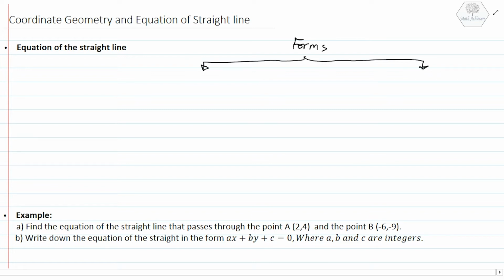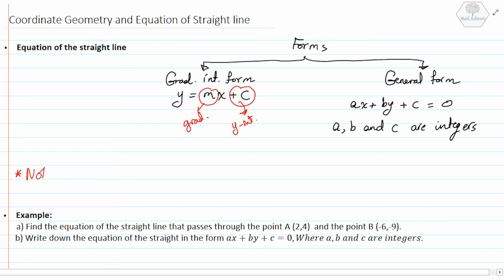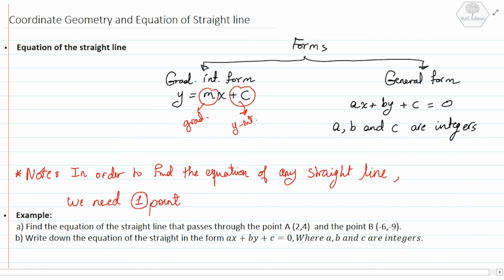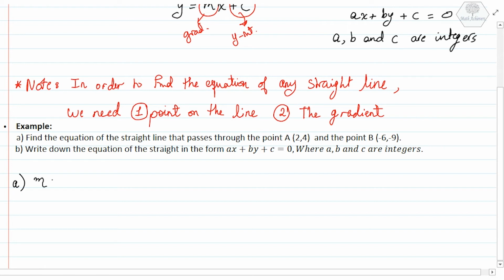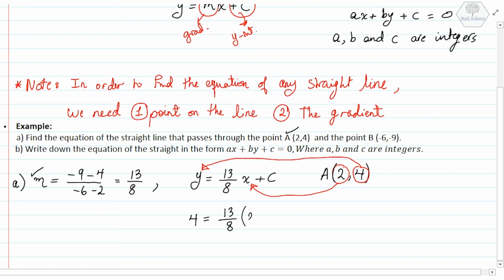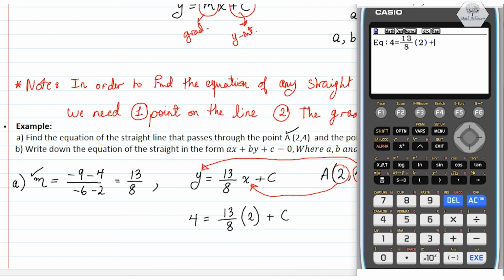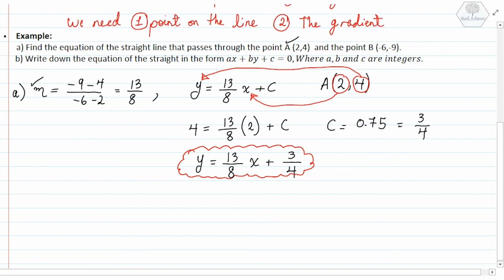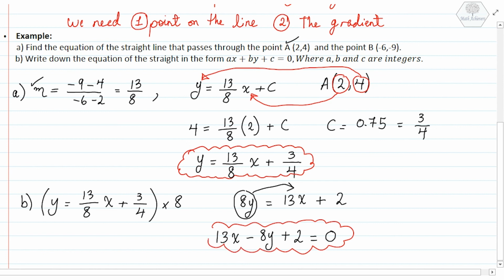Equation Of A Straight Line | Coordinate Geometry & Equation Of Straight Line | IB DP Mathematics SL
In order to learn more about Equation of A Straight Line | Coordinate Geometry and Equation of Straight Line | IB DP Mathematics SL, you need

This video is presenting Equation of A Straight Line | Coordinate Geometry and Equation of Straight Line | IB DP Mathematics SL valuable information but also try to cover the following subject:
-How to find the equation of a straight line
-Coordinate geometry
-IB DP Mathematics SL

Youtube is the best place to visit when searching for videos about Equation of A Straight Line | Coordinate Geometry and Equation of Straight Line | IB DP Mathematics SL.
Equation of A Straight Line | Coordinate Geometry and Equation of Straight Line | IB DP Mathematics SL is clearly something that interests you and quite a lot of people so I made this video about this topic.
Follow our videos about Equation of A Straight Line | Coordinate Geometry and Equation of Straight Line | IB DP Mathematics SL and also various other comparable topics on

If you were looking for more details about How to find the equation of a straight line or Coordinate geometry did this video aid?
Perhaps you want to comment listed below and let me know what else I can help you with or info on Equation of A Straight Line | Coordinate Geometry and Equation of Straight Line | IB DP Mathematics SL